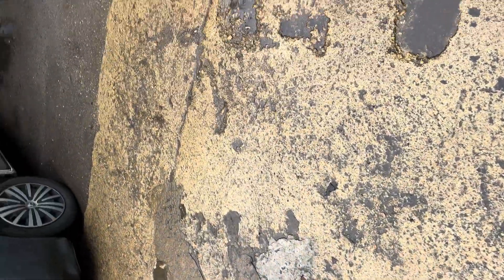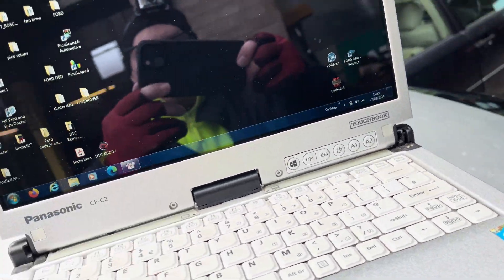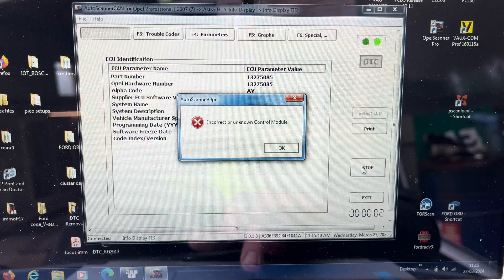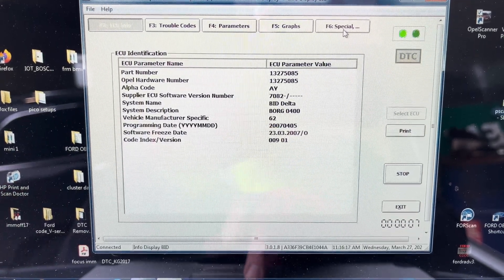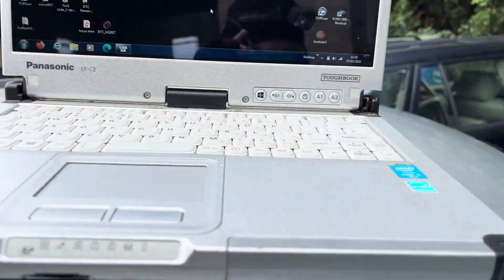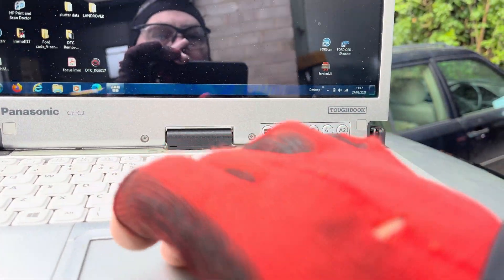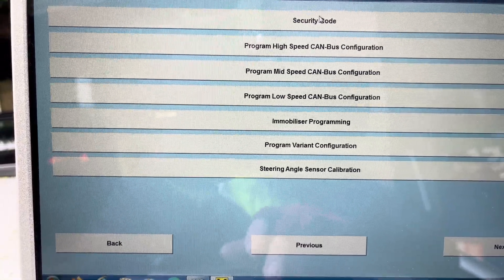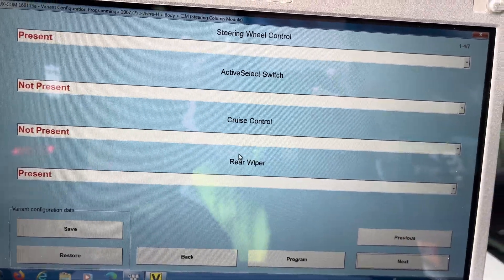vauxhall astra security code reading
Having the security code for your Vauxhall is very important as you can’t do any programming without it. Now as we know most scanners can read the PIN code from all astra h cars vaux scan pro makes it very quick and easy but it is very hard to get hold of now. Here it is in action